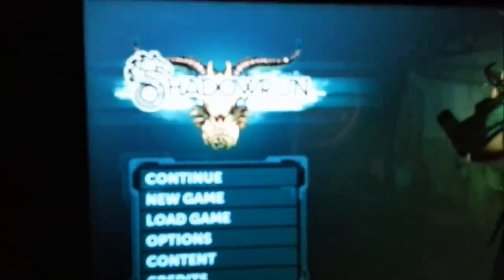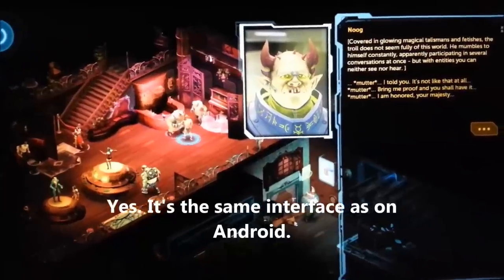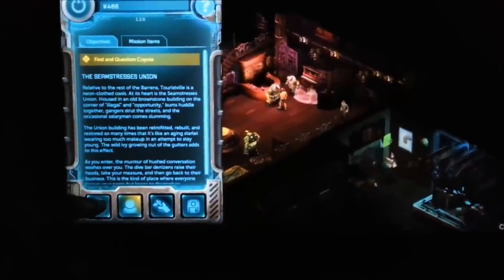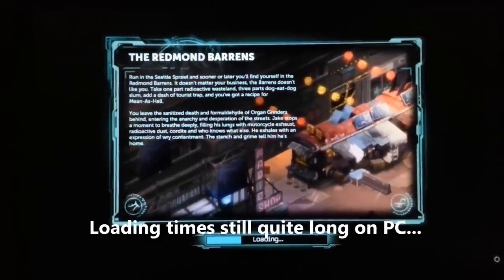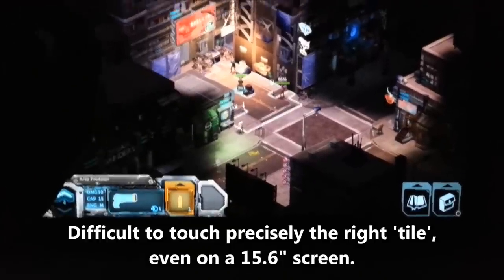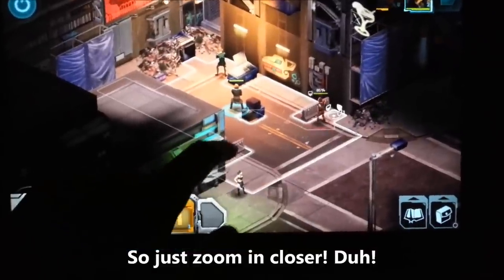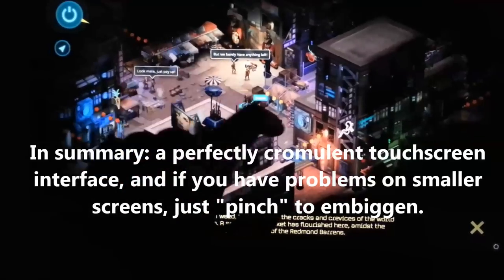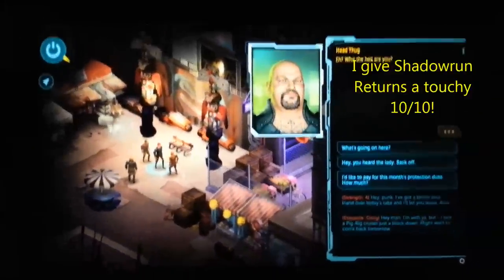Touchscreen Test of Shadowrun Returns on Windows 8 Tablet Laptop Hybrid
Testing the touchscreen performance of Shadowrun Returns (on Steam) on a Windows 8 touchscreen device.